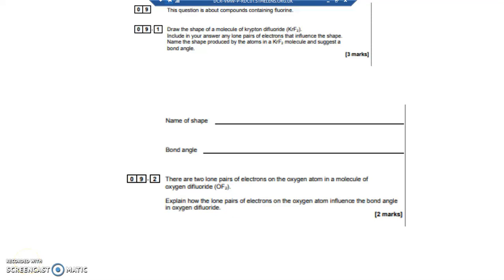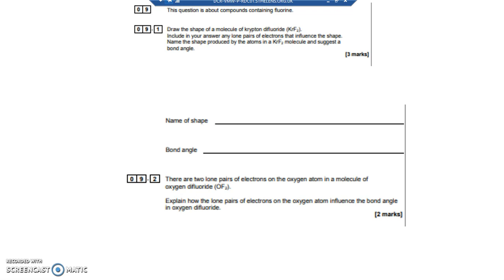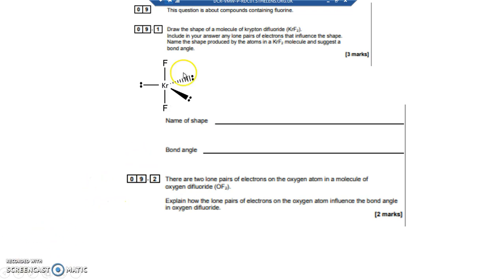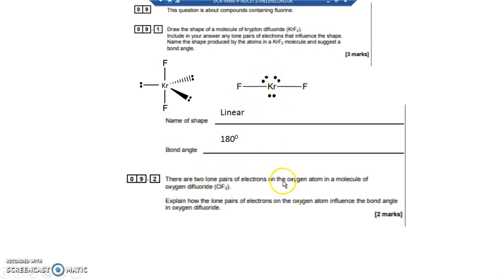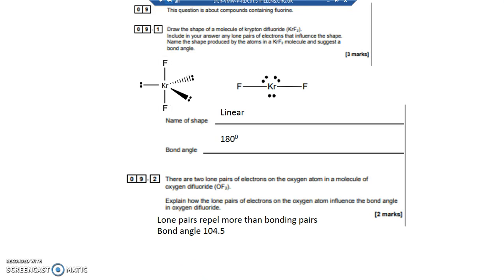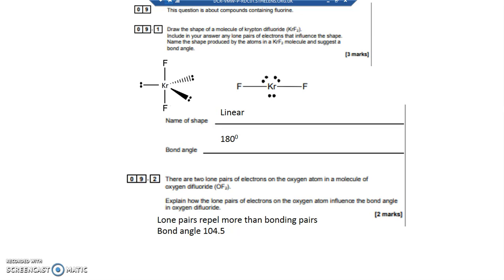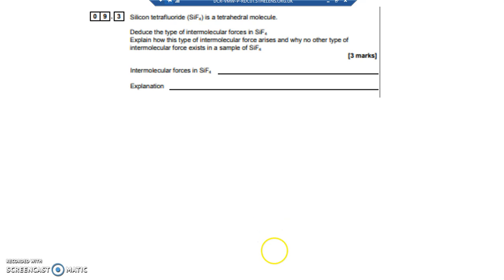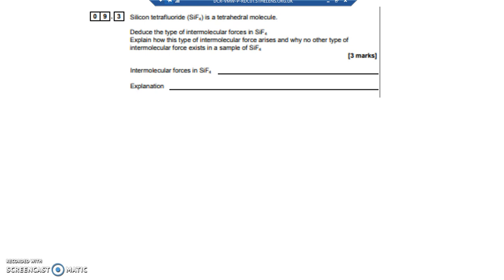AS Paper 1 2018 Q9